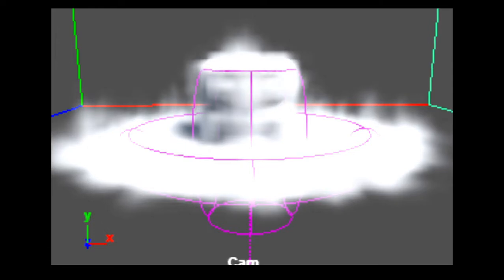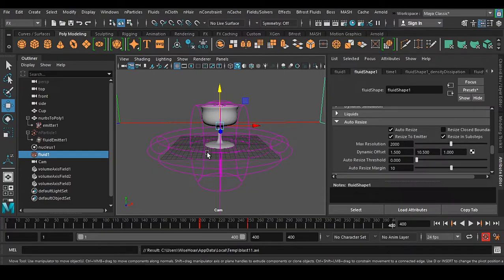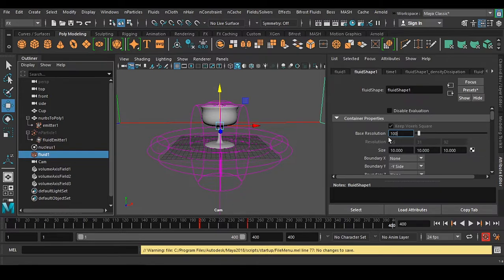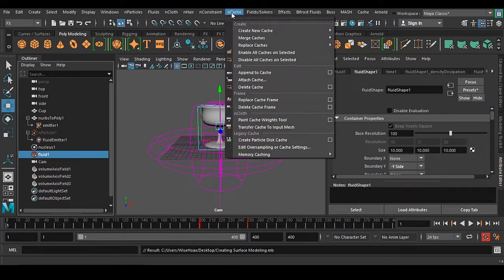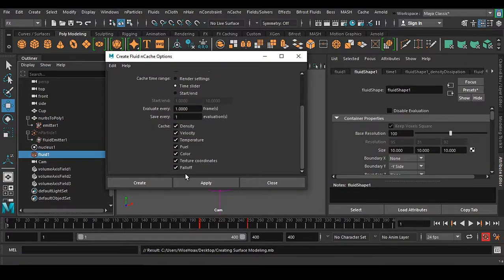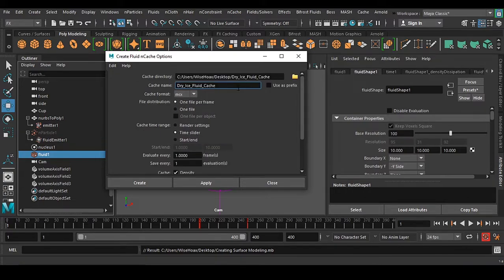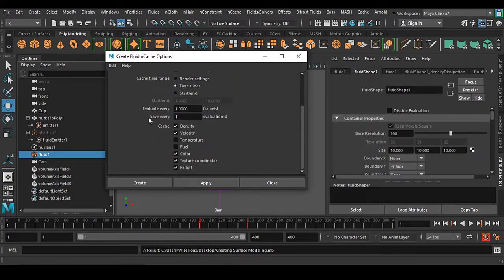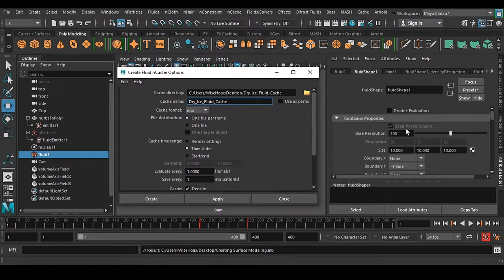Maya Fluid Simulation | Dry Ice | Lecture 17